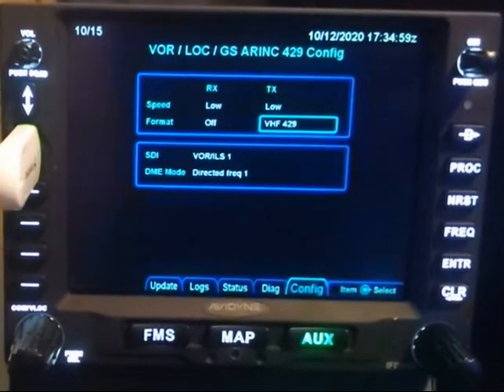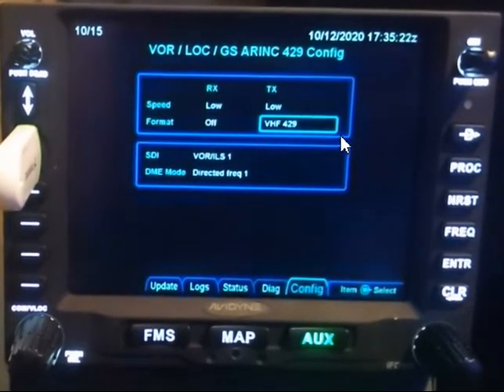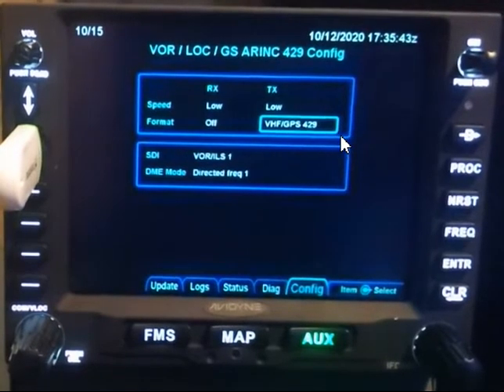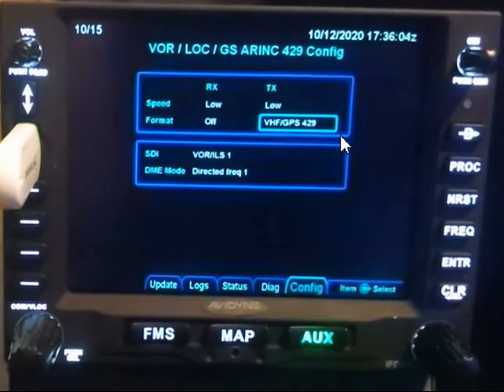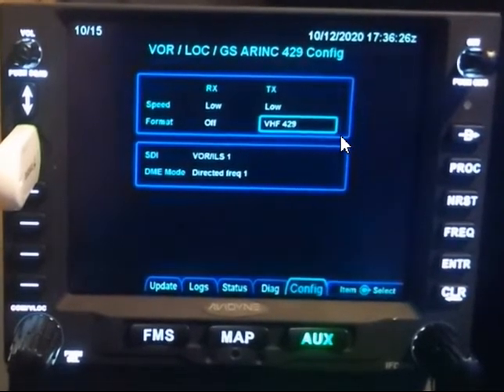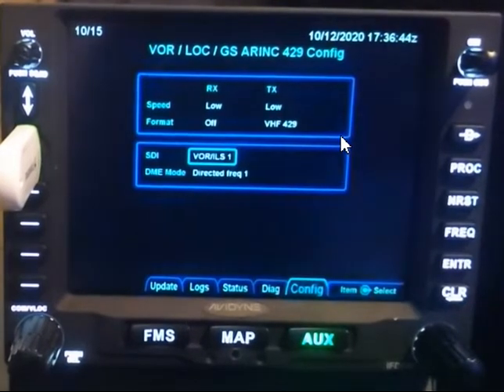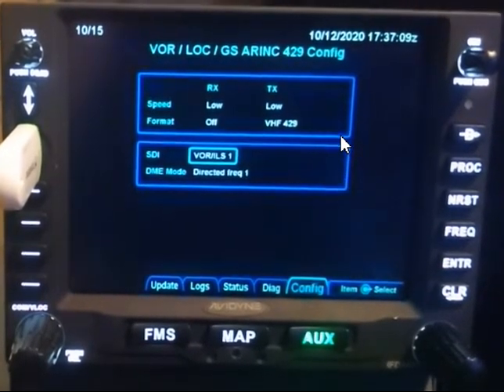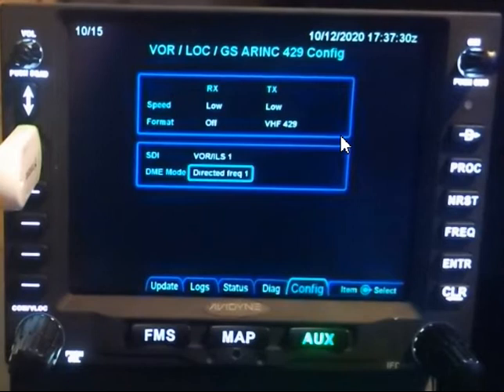Avidyne IFD VOR/ILS ARINC429 Config Page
Brief overview of the Avidyne IFD VOR/ILS ARINC429 Configuration Page.